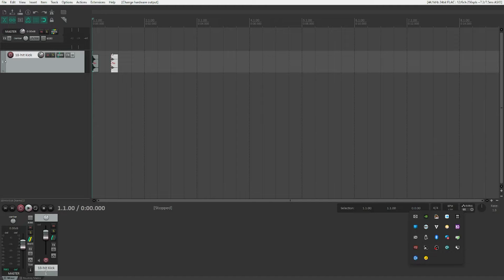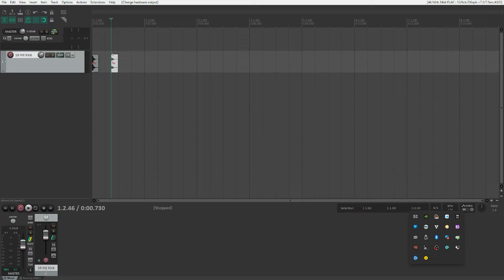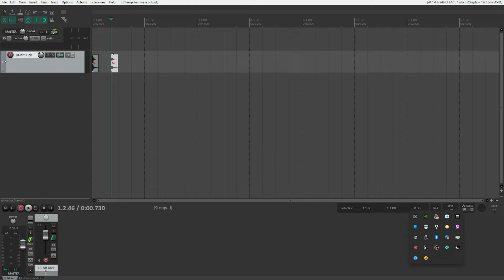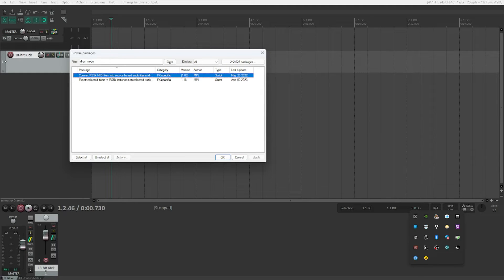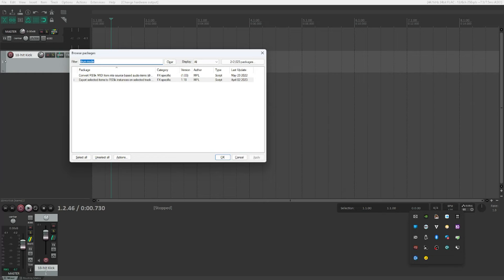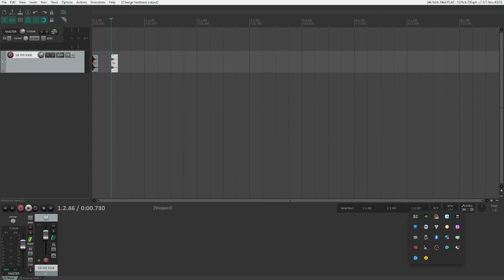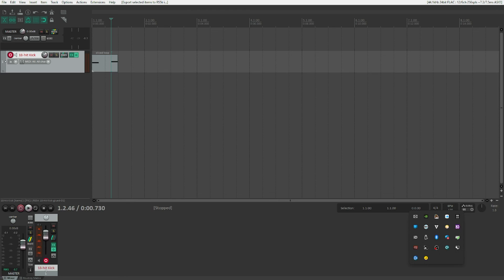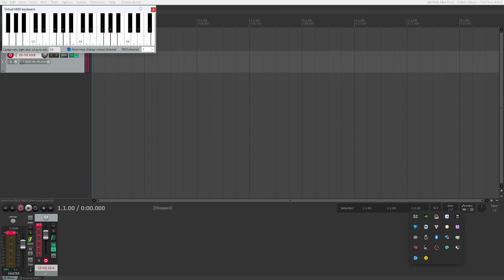How to play samples via the MIDI keyboard in REAPER | RS5K introduction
Instead of creating music by playing a virtual instrument, REAPER does have its own sampler called ReaSamplomatic 5000 (short RS5K), which we can use to load samples and play them directly via the MIDI keyboard. This demonstration shows you how you can load multiple samples into a pseudo virtual instrument that way.

NOTE: this video is a retake and was published in a similar way about a year ago, but things changed since then and this video shows you everything in order to set up your RS5K instrument the way it works right now.

Chapters:

00:00 Introduction
01:06 Setup
03:32 Installing scripts via ReaPack
08:34 Running the action
11:39 Differences to how it worked before
12:33 Outro